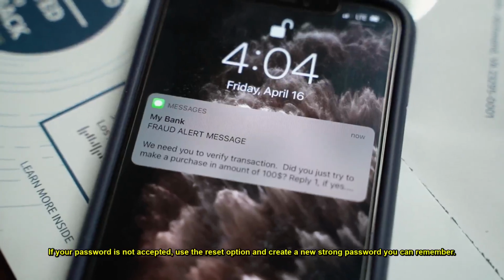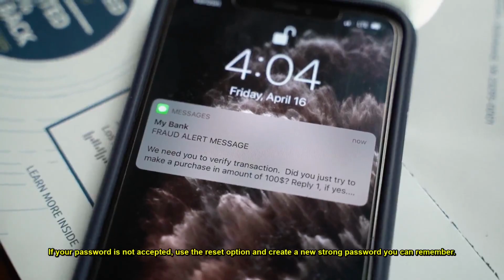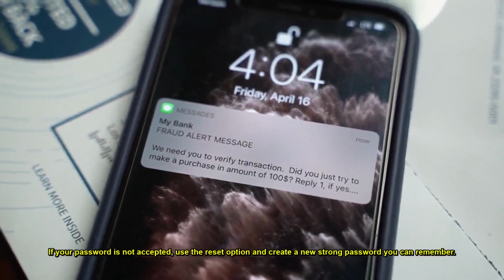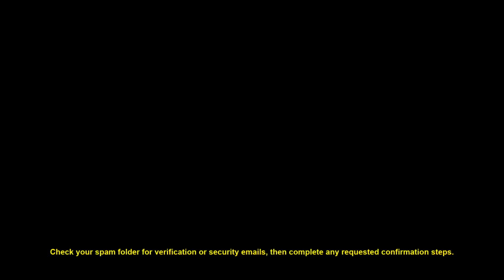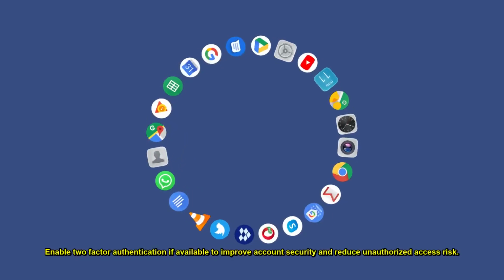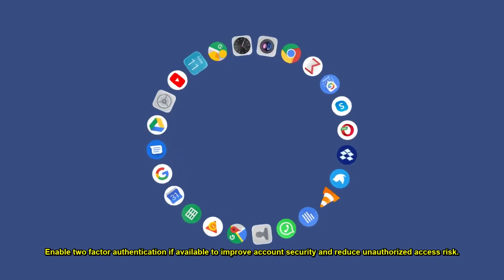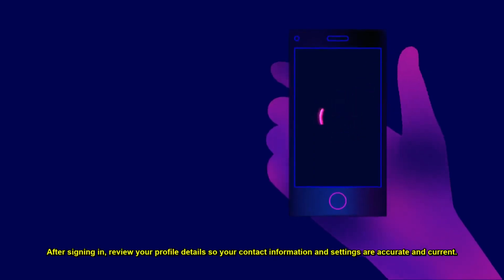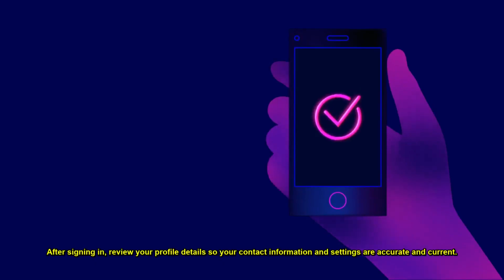How to update email privacy using Proton Mail security features - Complete Guide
In this comprehensive guide, we delve into the essential steps for updating your email privacy using Proton Mail's top-notch security features. Discover how to enhance your online security, protect your personal information, and enjoy peace of mind while communicating. Whether you're a beginner or an experienced user, our step-by-step instructions will help you navigate Proton Mail's privacy settings with ease. Watch now to secure your email and keep your data safe!